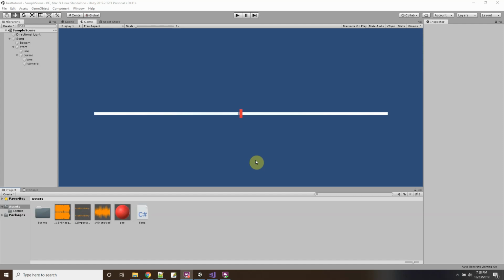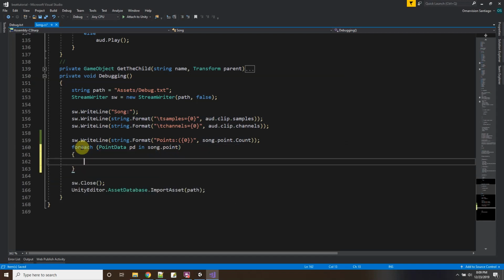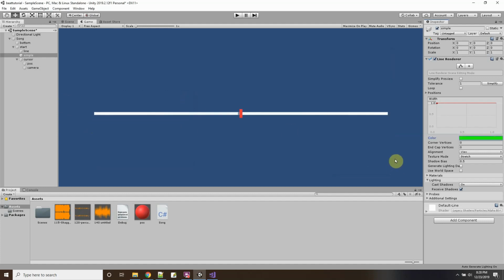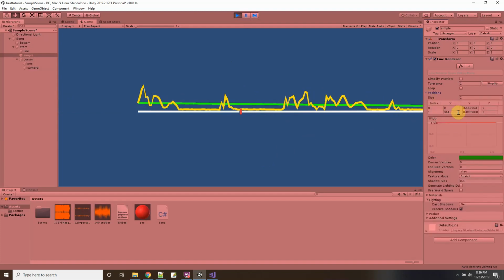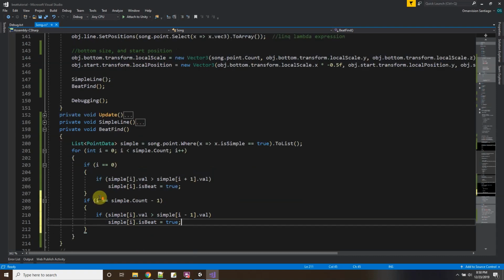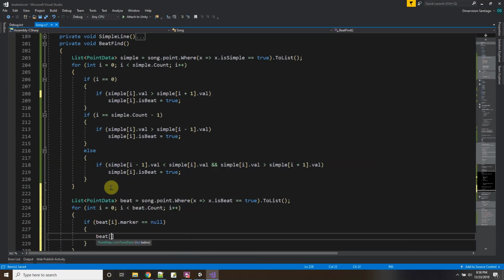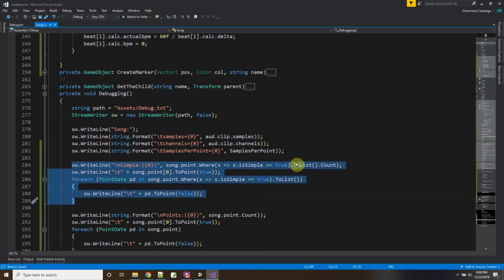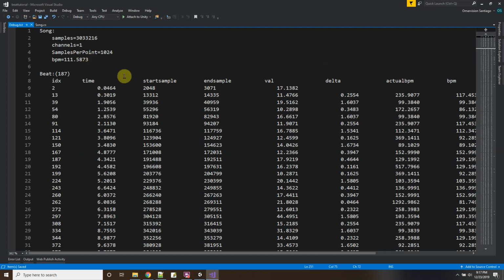beat detection 3 (simple line, beats, bpm initial try)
This is the 3rd video in a set. Here we finally do something to try and detect the beats and beats per minute (bpm). The waveform display is a sampling of the wave data averaged in chunks.  We further simplify the wave data by creating a simplified line of the wave form. From the simplified line we consider the peaks beats. the change in time between the beats is something we can divide 60 by to figure out bpm. to get all the bpm in the same range we quantize (or normalize) the bpm value with a HI and LO range. the average is the song bpm, or at least we expect it to be... we have to play around with the line simplify tolerance...